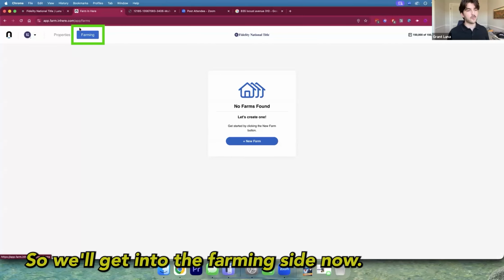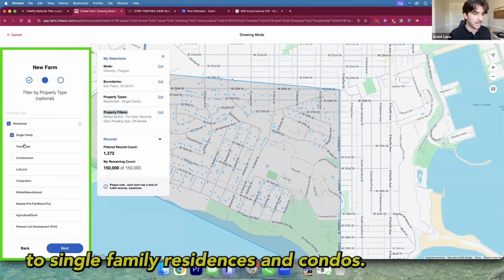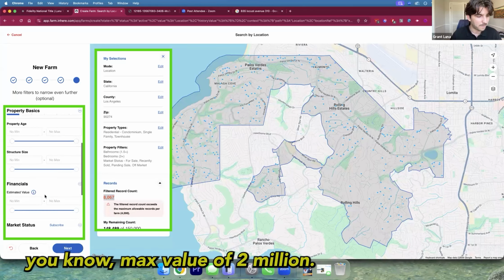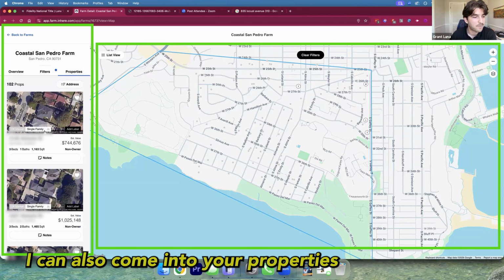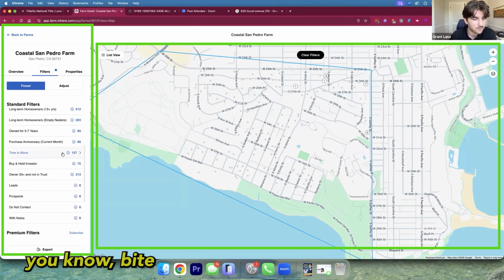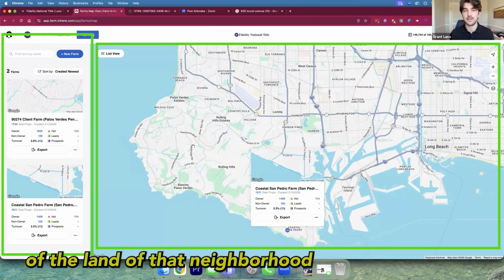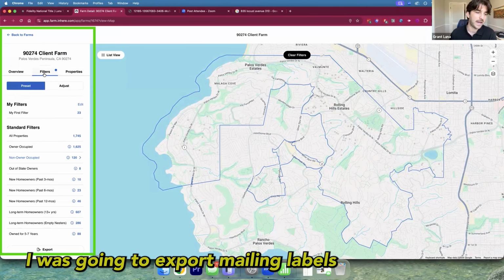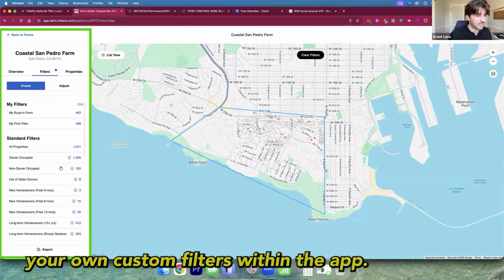How to Farm Your Real Estate Area | Farm InHere Tutorial | lunatitleteam.com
Looking to build a consistent real estate farm area?

In this tutorial, I walk through how to use Farm InHere, available through lunatitleteam.com, to define, analyze, and organize a targeted real estate farm area using property data and mapping tools.

This step-by-step overview shows how agents can draw custom map boundaries, filter by property type, review owner occupancy status, identify investor-owned properties, and export lists for outreach efforts such as mailers or CRM organization.

Farm InHere on lunatitleteam.com allows you to:

🔵 Define a neighborhood using polygon or radius tools
🟢 Review owner-occupied and absentee-owned properties
🟡 Identify long-term ownership opportunities
🟣 Create custom filters for specific buyer criteria
🔴 Export property records for marketing organization
🟠 Analyze farm data to better understand a target area

This video is intended for real estate professionals seeking a structured way to organize and review property data within their chosen market.

As always, this tool is intended for informational and marketing support purposes for licensed real estate professionals.

00:00 – Why Real Estate Farming Matters
00:22 – Drawing Your Farm Area on the Map (Polygon Tool)
01:50 – Understanding Property Count Limits
02:19 – Filtering by Property Type & Value
04:36 – Creating a Farm by Location (County & City)
06:03 – Filtering for Specific Buyer Criteria
07:10 – Farm Dashboard Overview
08:13 – Owner Occupied vs Non-Owner Occupied
10:09 – Finding Long-Term Owners (Equity Opportunity)
11:18 – Targeting Anniversary Dates
12:19 – Finding Owners More Likely to Sell
13:20 – Identifying Investors & Multi-Property Owners
14:31 – Trust-Owned Properties & Prop 19 Opportunities
15:26 – Foreclosure & Premium Data Features
16:34 – Reviewing Individual Property Details
17:22 – Exporting Lists for Mailers or CRM
19:23 – Important Export Warning (Filters Matter!)
20:55 – Creating Custom Filters for Buyers & Sellers
22:00 – Final Strategy Tips for Consistent Farming